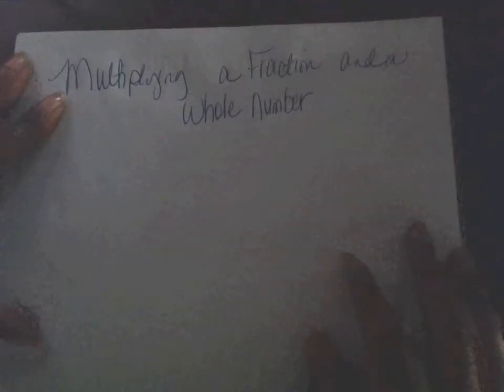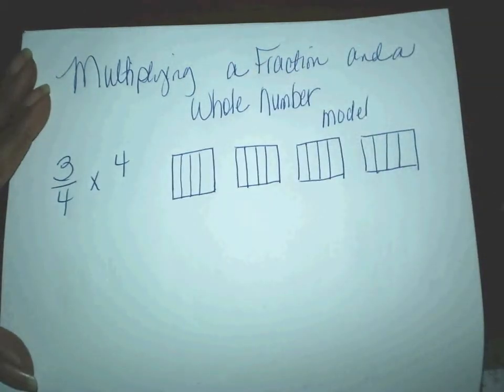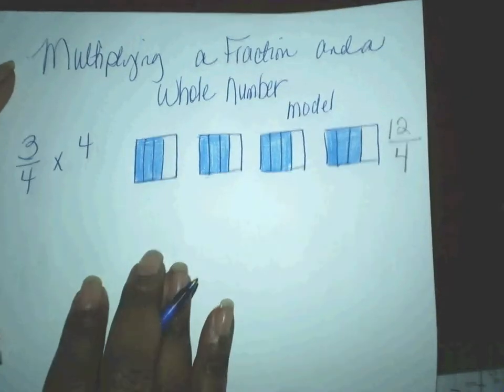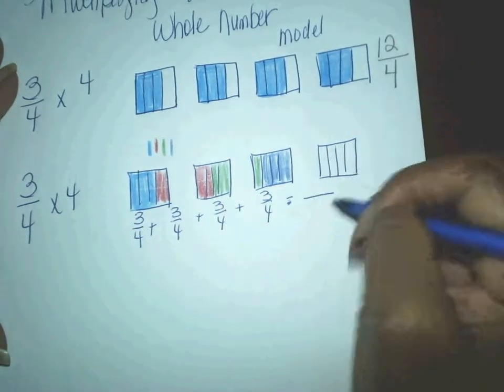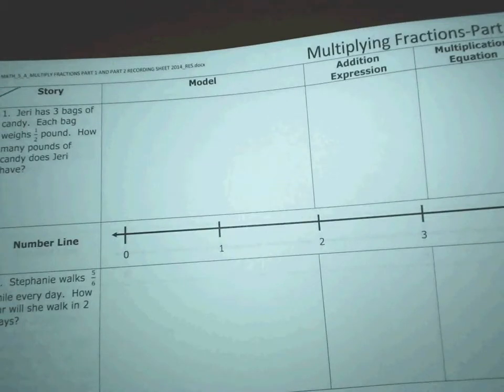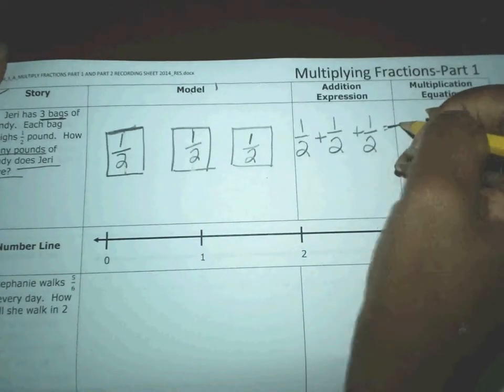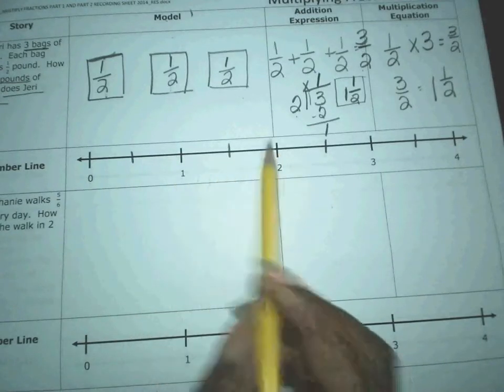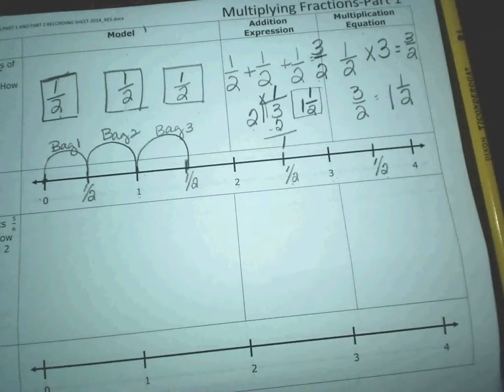multiplying whole number and fraction